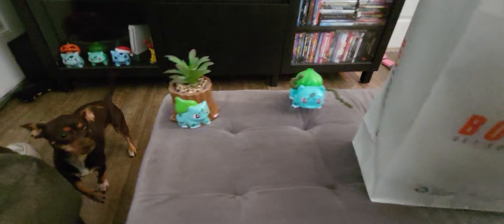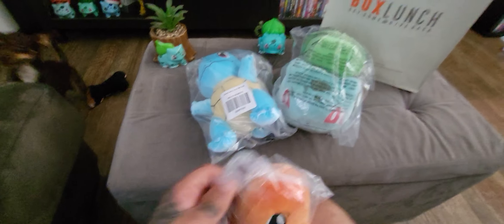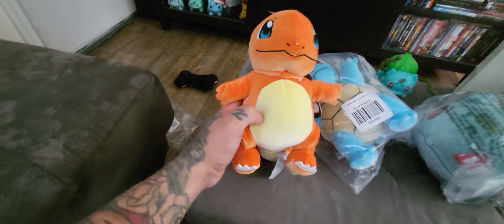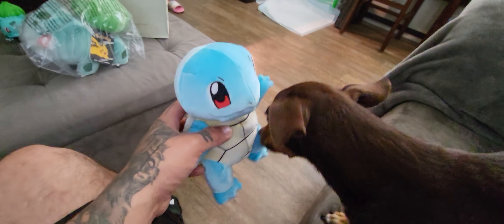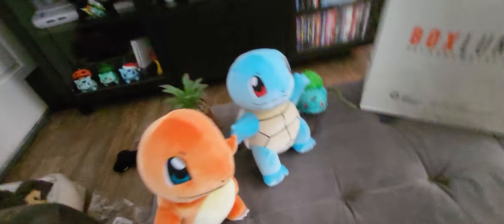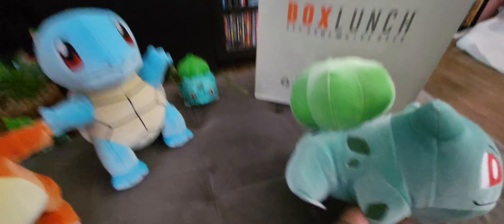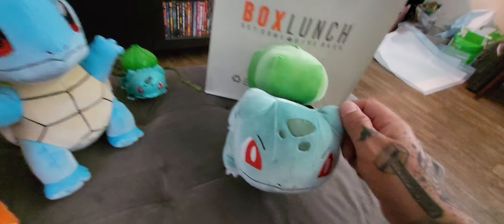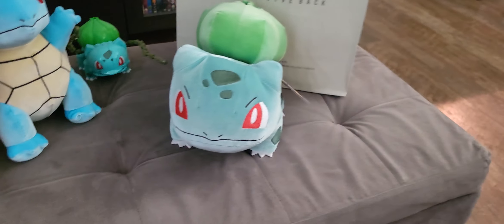New velvet Pokémon plushie (Box Lunch)